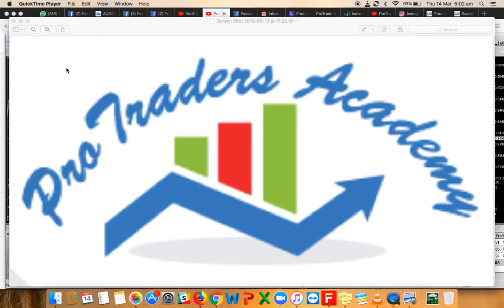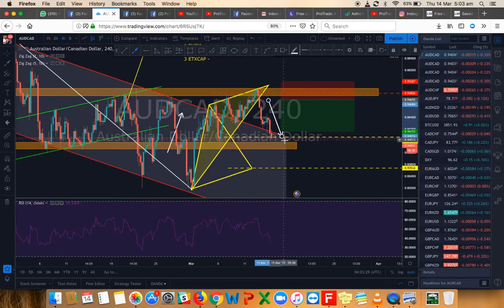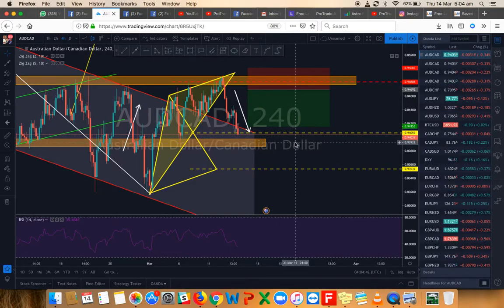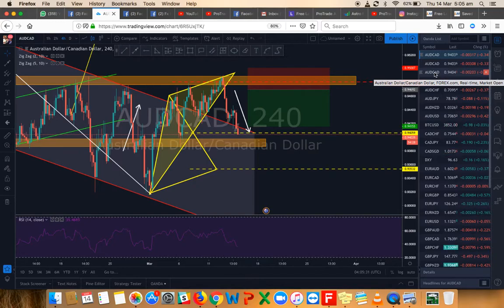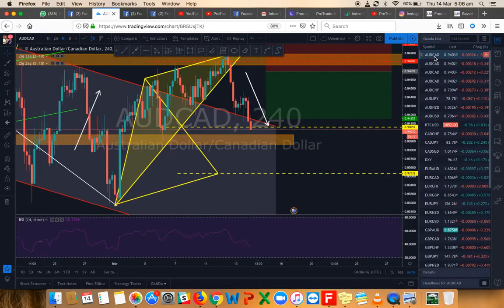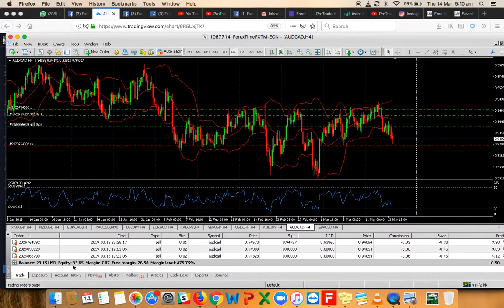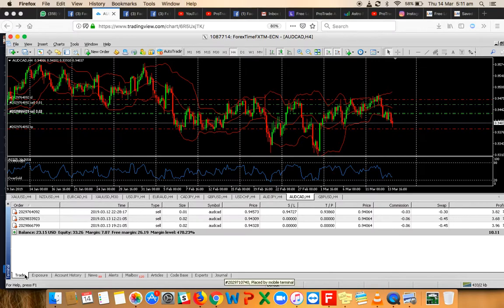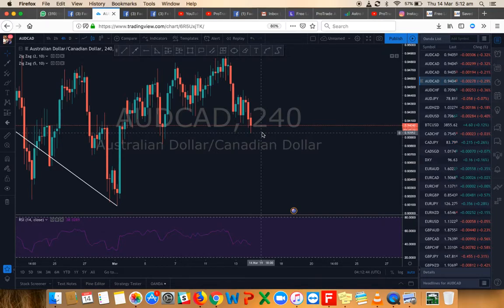How Useless are Candle Stick Patterns ?